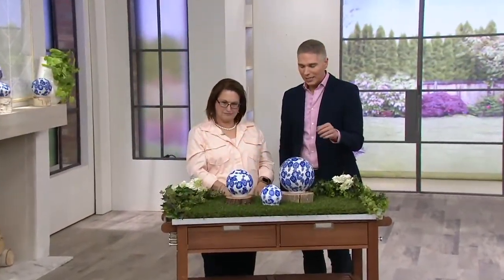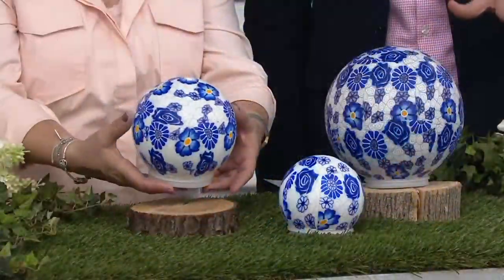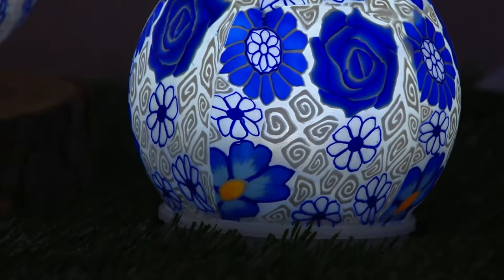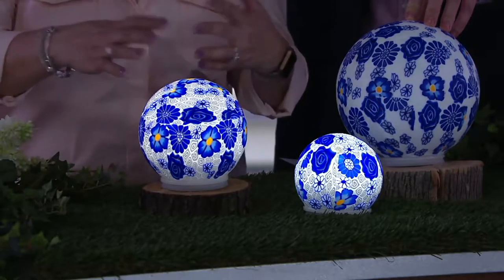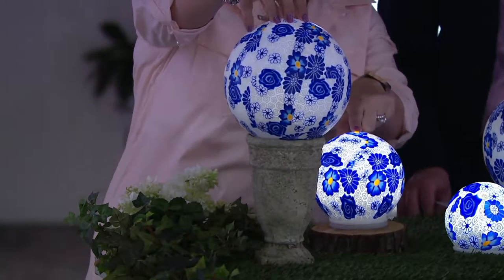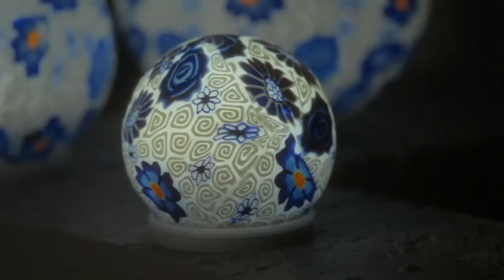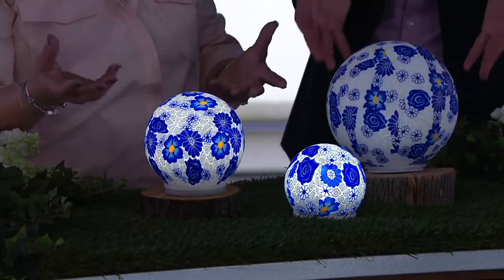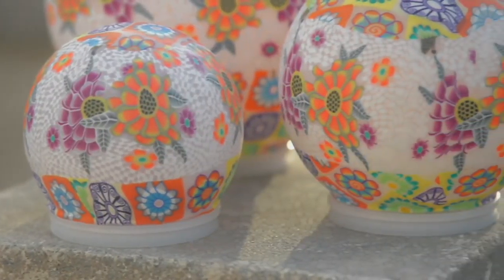Plow & Hearth Set of 3 Illuminated Globes with Polymer Design on QVC